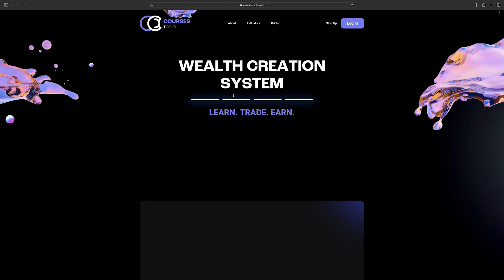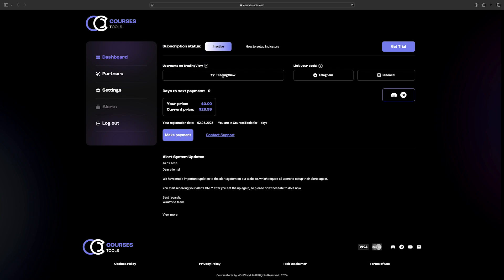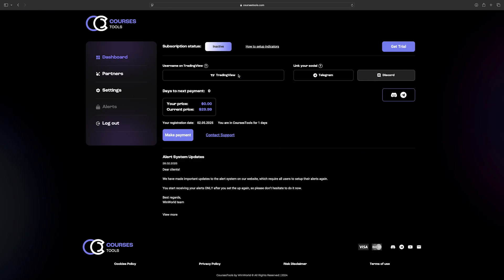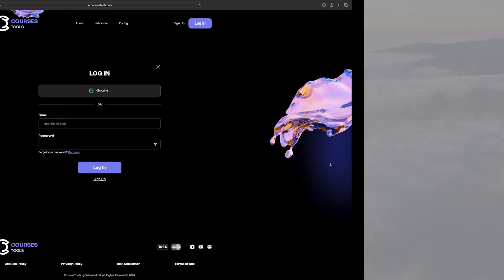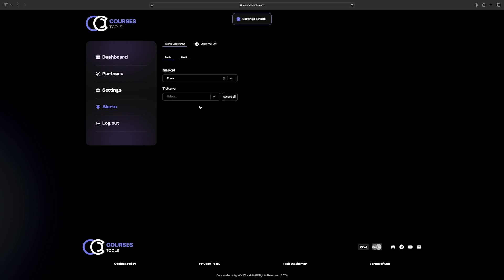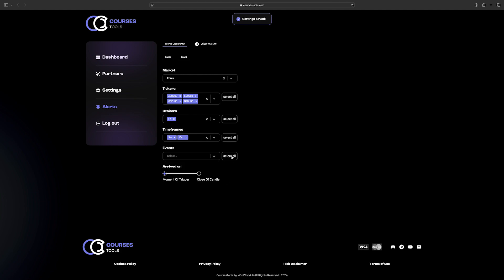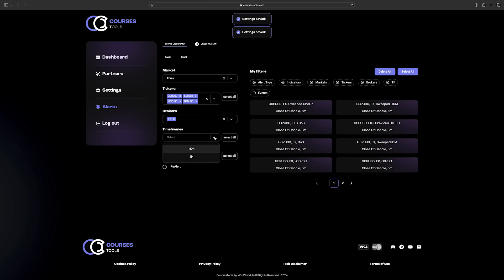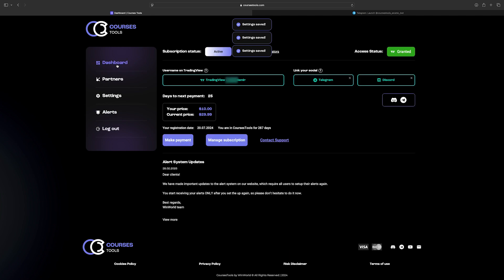Setting Up Account & Alerts | Coursestools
Step-by-Step guide how to register for SMC indicator and detail walkthrough SMC indicator Alert Set Up.